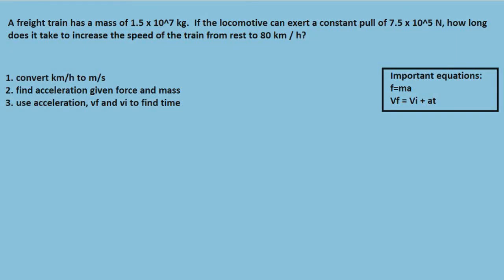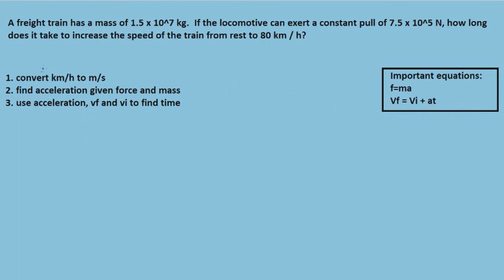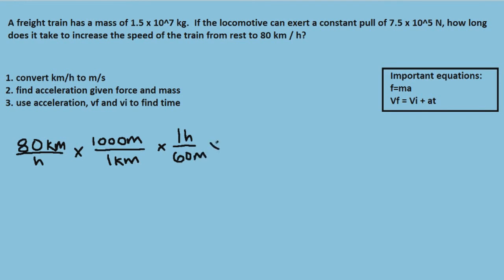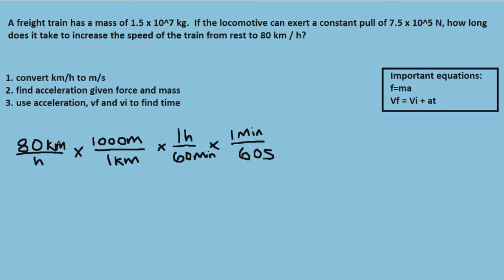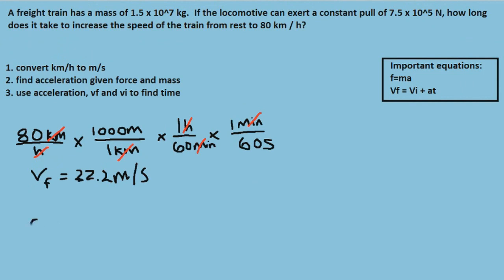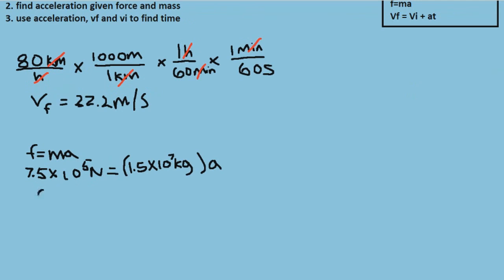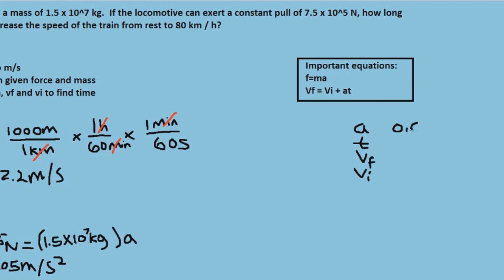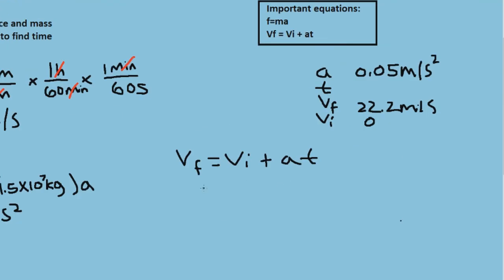A freight train has a mass of 1.5 x 10&7 kg. If the locomotive can exert a constant pull of...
A freight train has a mass of 1.5 x 10&6 kg. If the locomotive can exert a constant pull of 7.5 x 10^5 N, how long does it take to increase the speed of the train from rest to 80 km / h?